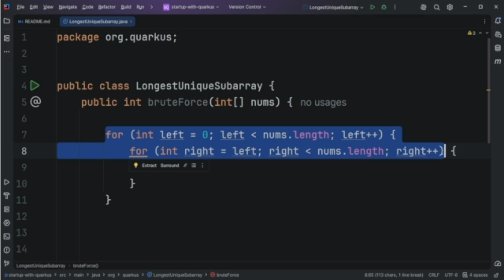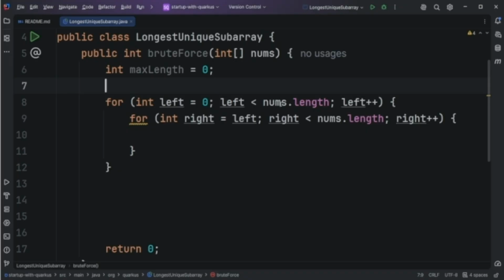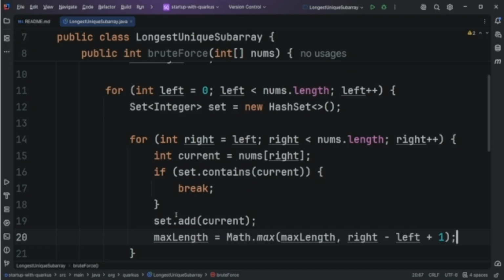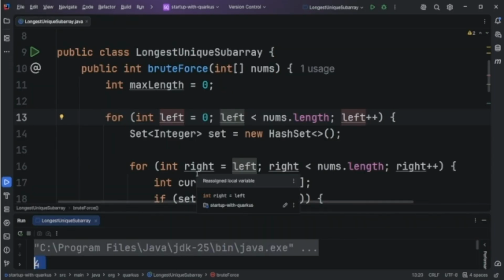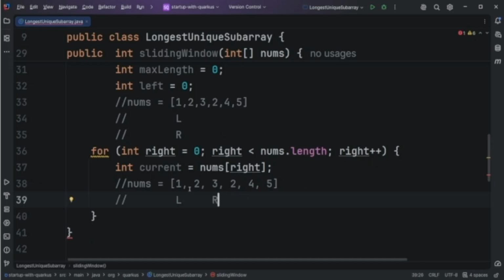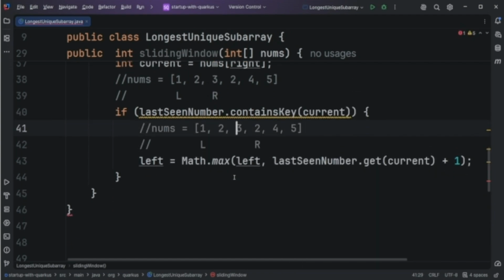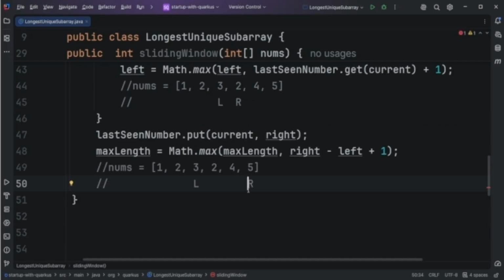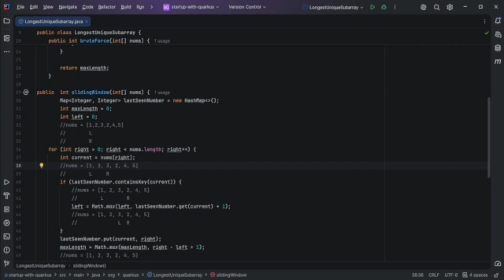Stop Re-Scanning Data: Engineering the sliding Window for O(n) Performance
Are you writing code that works, but doesn't scale?

In this video, we dive into one of the most common performance "sins" in backend engineering: repeated scanning. We’ll take a standard subarray problem and show how a naive O(n²) nested loop approach creates a massive bottleneck as your dataset grows.

Then, we’ll re-engineer the solution using the Sliding Window pattern, transforming the complexity into a linear O(n) masterpiece.

What we cover:

Skip to 6:31 to see the exact line of code that prevents the 'backward pointer' bug—it’s a classic interview mistake!

Timestamps:

0:00 The Problem with Repeated Scanning
1:10 Brute Force Implementation: The Naive Approach
2:40 Why Brute Force Fails to Scale
3:41 Re-engineering with the Sliding Window
4:56 Visualizing the O(n) Moving Window
6:31 Pro Tip: Why Math.max is Crucial for Pointers
7:46 Testing the Optimized Java Solution
8:01 Comparing Complexity: O(n²) vs O(n)
8:57 What's Next: Large Data Benchmarking

The "Re-scanning" Problem: Why nested loops do more work than necessary.
Brute Force vs. Optimized: A side-by-side Java implementation.
The Engineering Mindset: How to spot "repeated work" in your own systems.

Challenge: Can you think of another common algorithm where we accidentally re-scan data? Let’s discuss it in the comments!